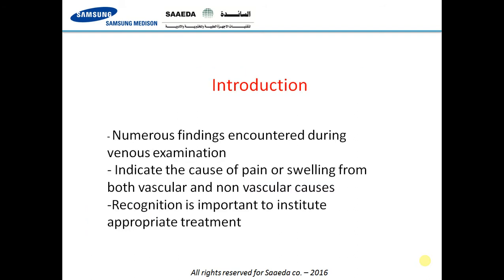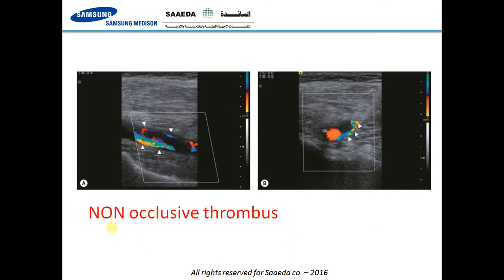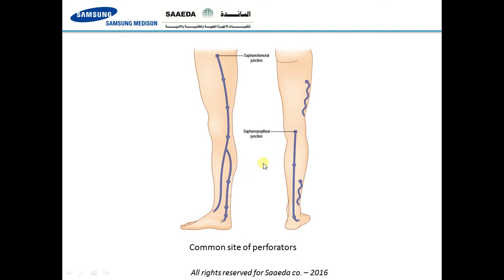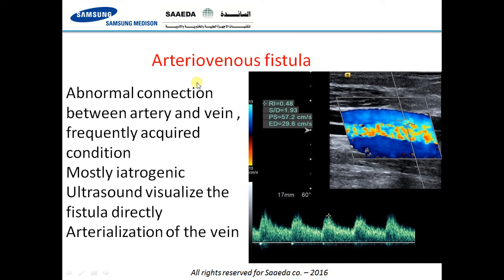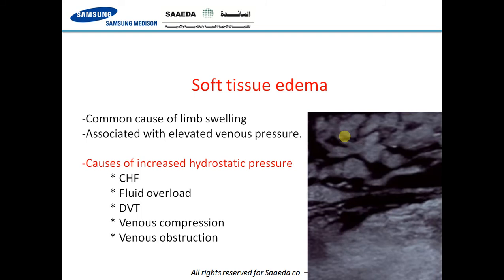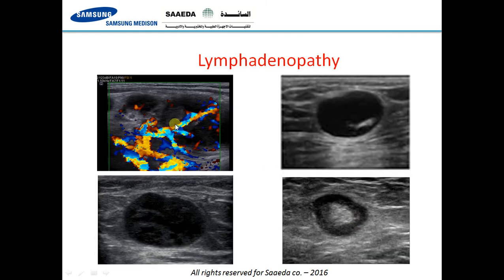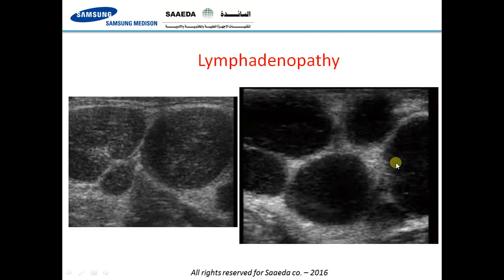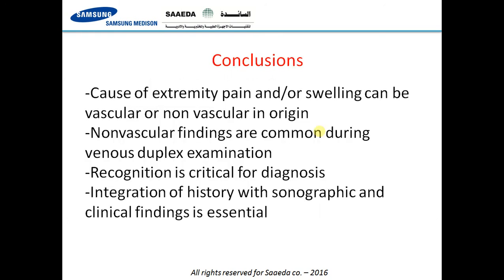venous doppler ultrasound, what else to see ?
Dr. Ahmed Dhia Abdulwahab
د. احمد ضياء عبد الوهاب
مركز ملائكة الرحمة للأشعة التشخيصية
أربيل - عراق
radiology - Doppler